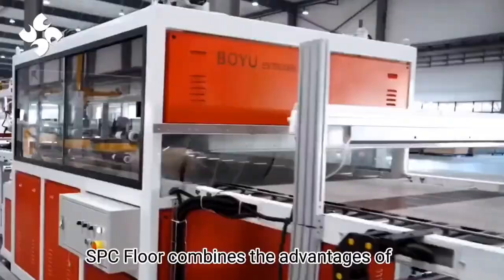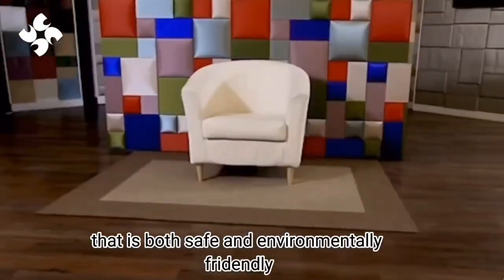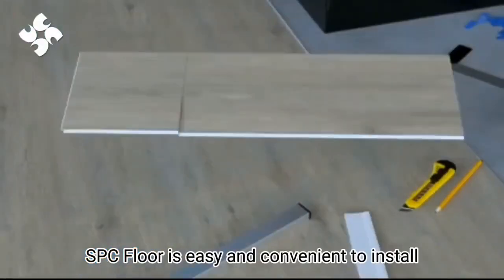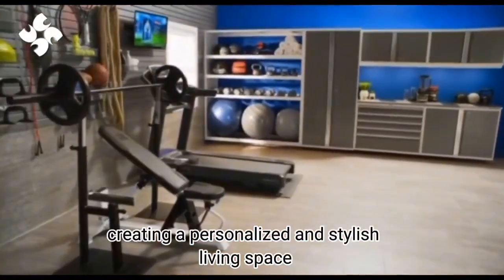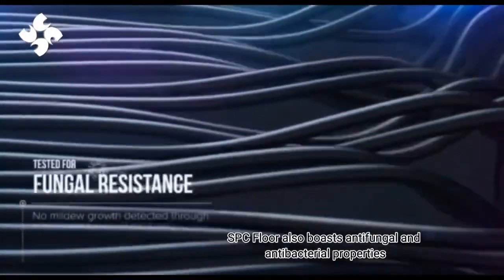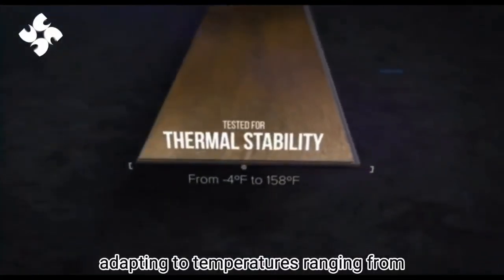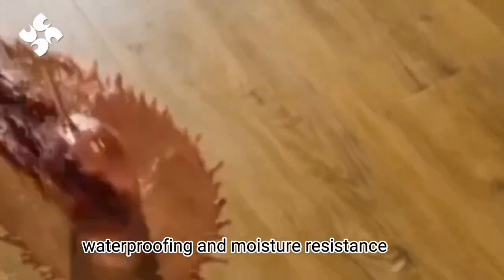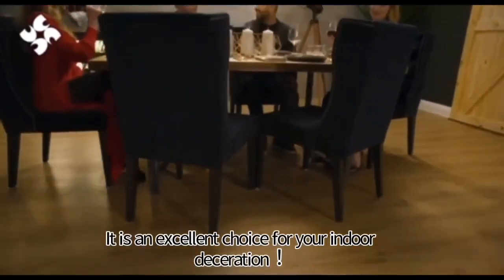Candas spc flooring process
SPC flooring, short for Stone Plastic Composite flooring, is a robust and versatile flooring option that has been gaining popularity due to its durability and ease of maintenance. The manufacturing process of SPC flooring is fascinating, involving the combination of natural limestone powder, polyvinyl chloride (PVC) resin, and stabilizers to create a highly durable core. This core is then layered with a decorative layer, a wear layer, and a backing layer, which all contribute to the floor's stability, aesthetic appeal, and longevity. For those interested in the technicalities of the production process, there are comprehensive guides and videos available that delve into the details of each step, from the mixing system to the extrusion and calendering systems, right down to the shearing and automatic platen machines used in the process. Whether you're a homeowner looking to renovate or a professional in the industry, understanding the SPC flooring process can help you appreciate the technology and effort that goes into creating these durable and stylish floors.